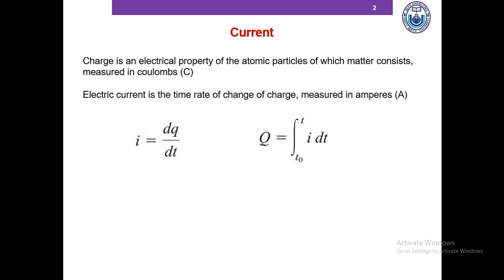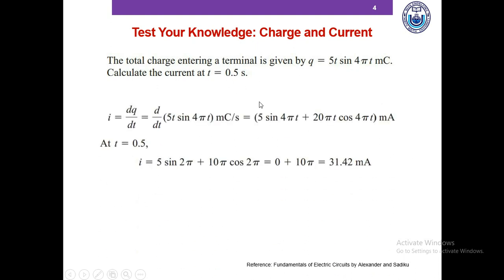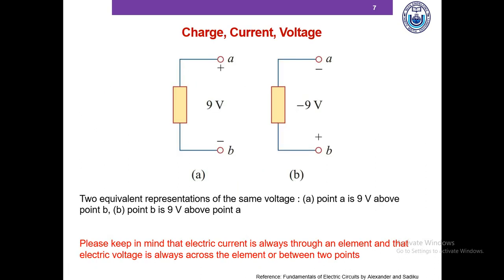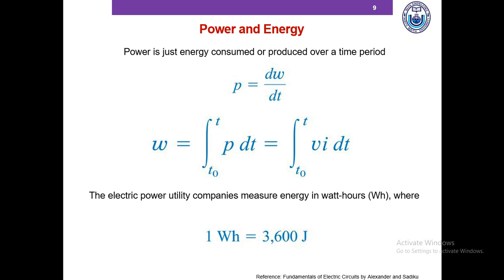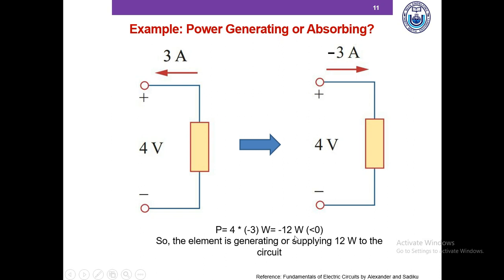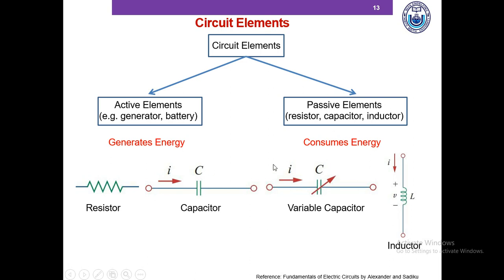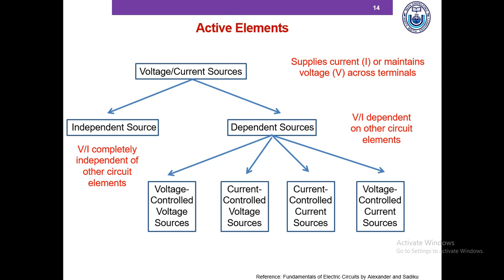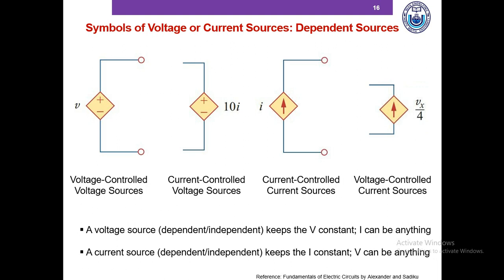Electrical Circuit Analysis | Basic Circuit Variables and Elements |Current |Voltage |Power | Source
Welcome to electrical circuit analysis! Throughout this lecture, I would like to request to pause the video whenever you need it and keep pen and paper with you so that we can solve problems to consolidate our understanding.

In this tutorial, we are going to talk about basic circuit variables such as current, voltage, and power and basic circuit elements such as resistor, capacitor, inductor, voltage sources, and current sources.